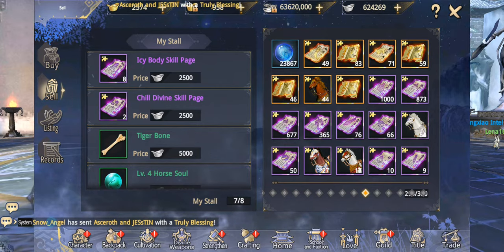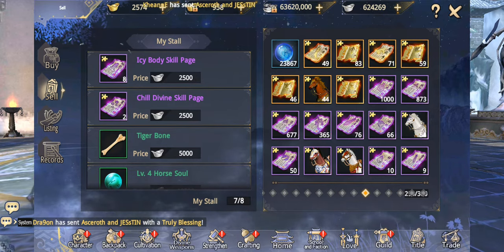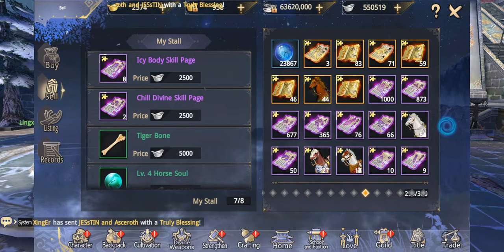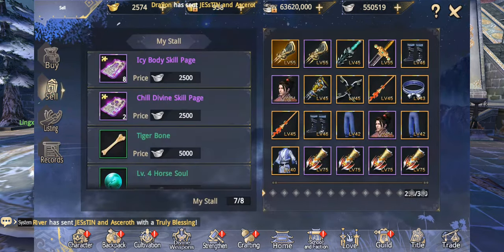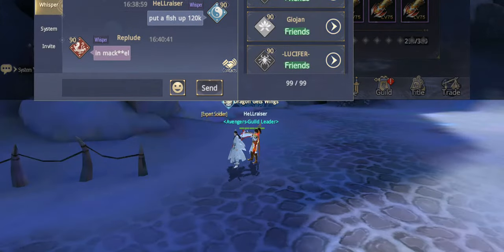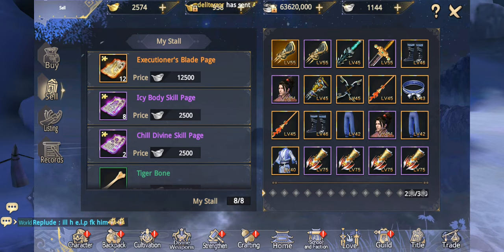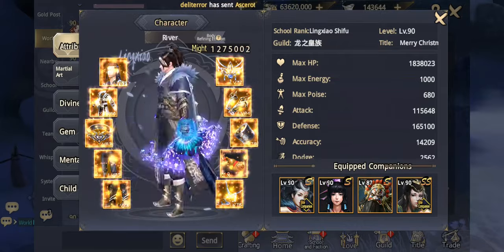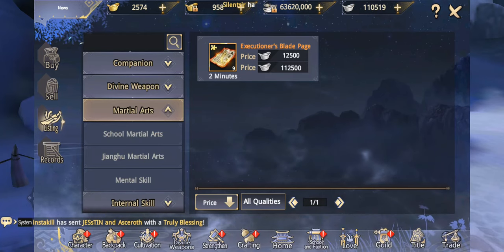Jace's give away most expensive so far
My most expensive give away so far